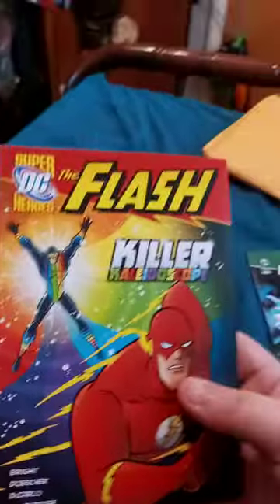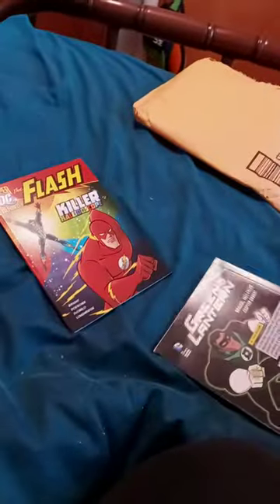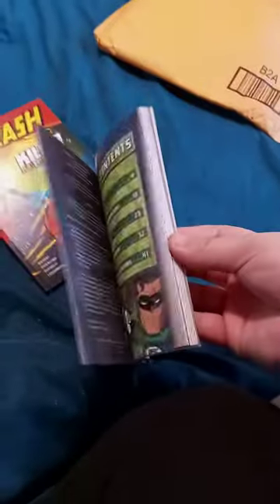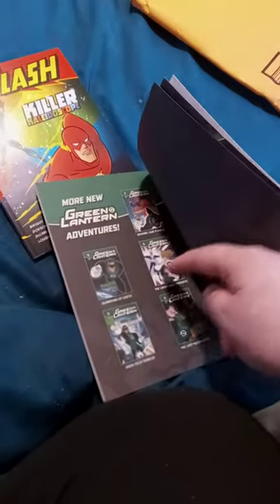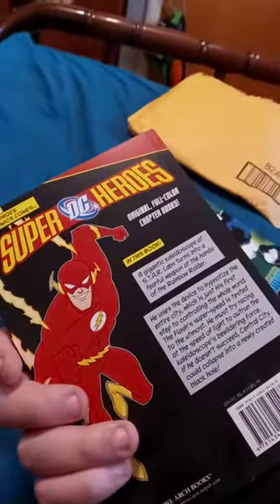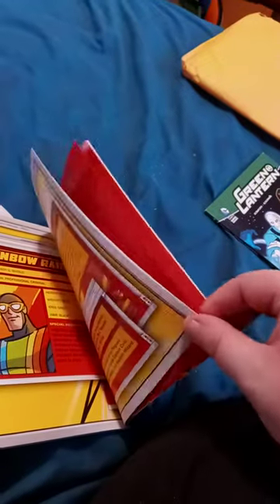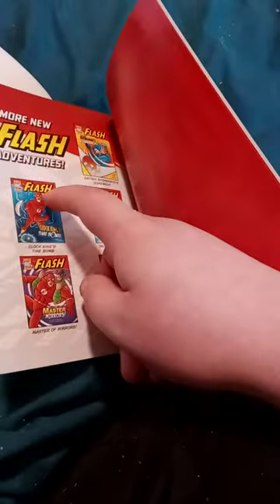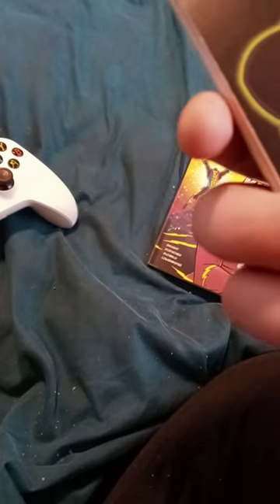Capstone Pubs DC Comics Chapter Books Unboxing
I Paid Almost Five Dollars On These Books